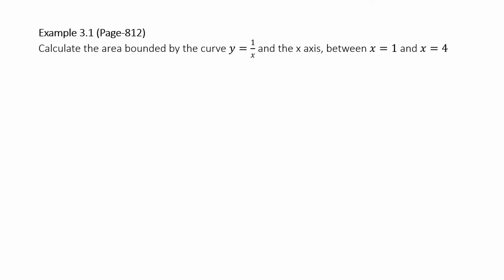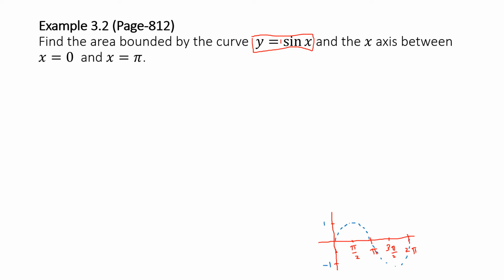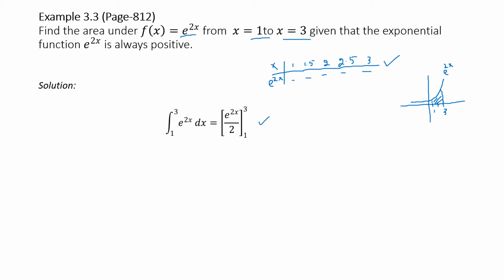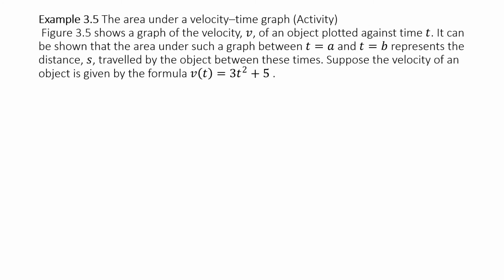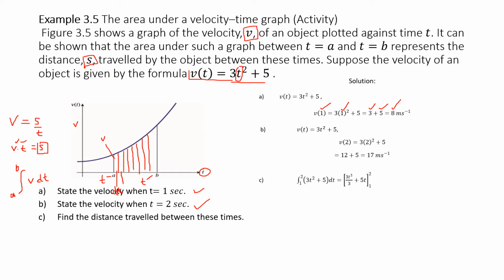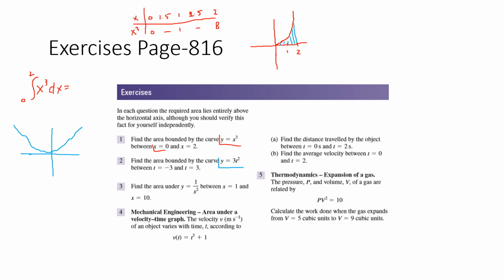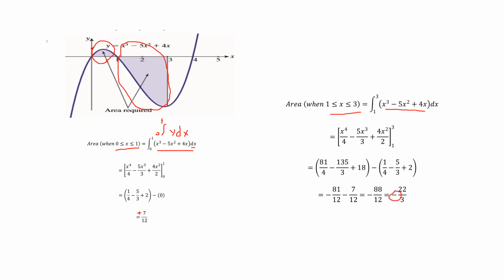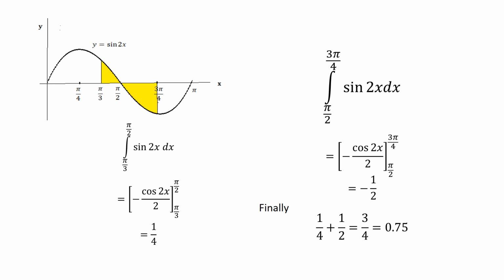Application of integration (area under a curve )